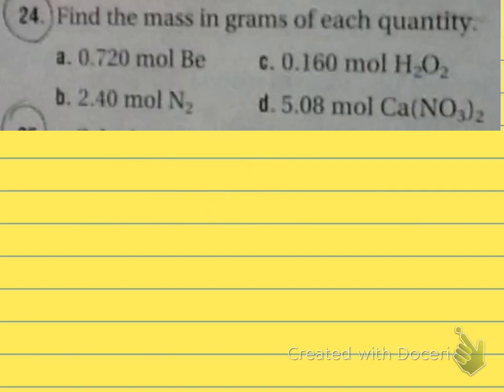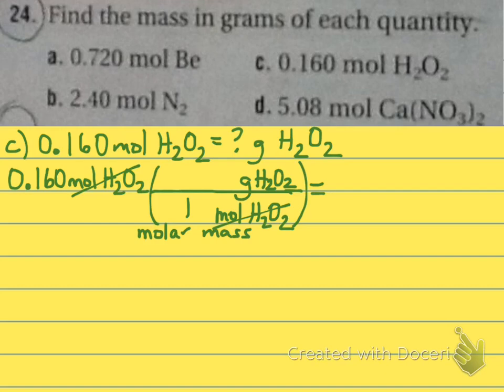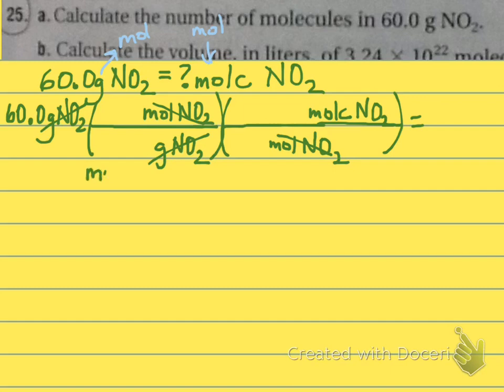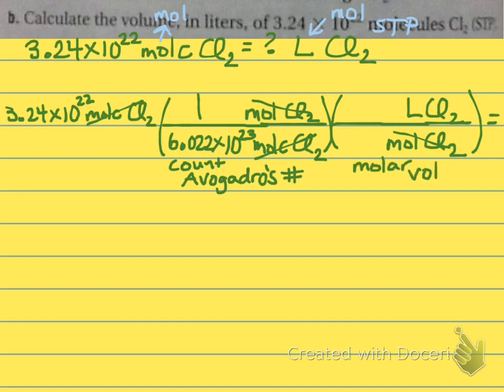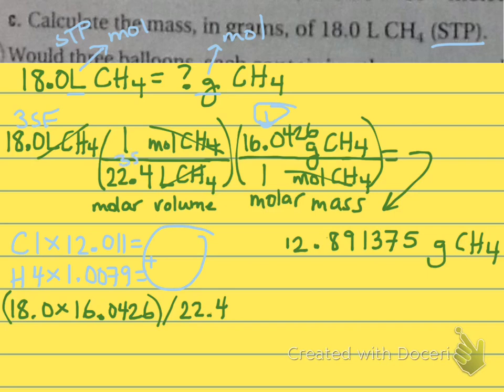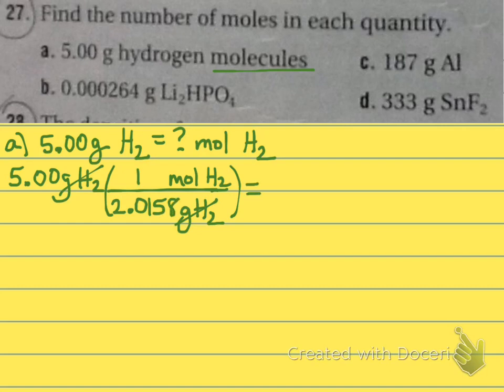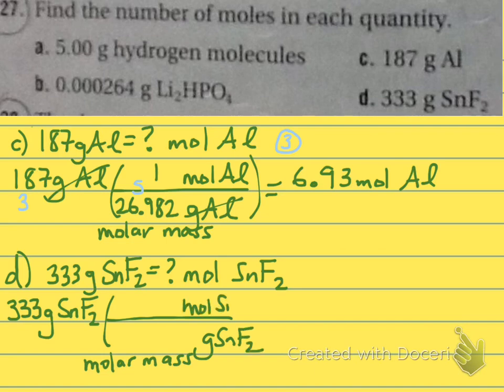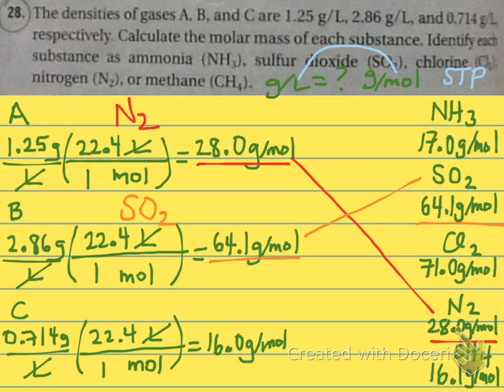C1B p 186: 24-28 Corrections